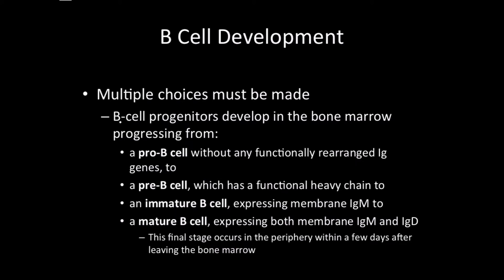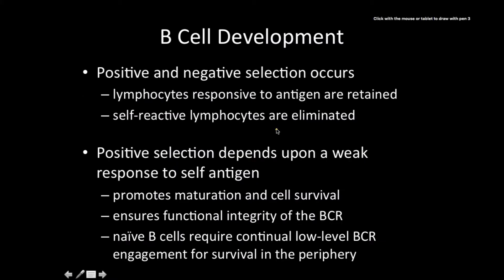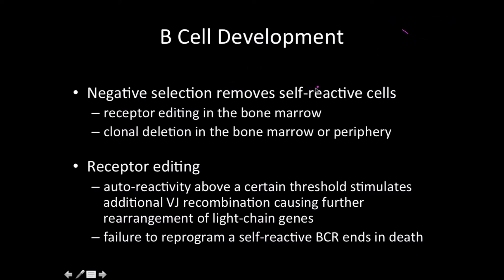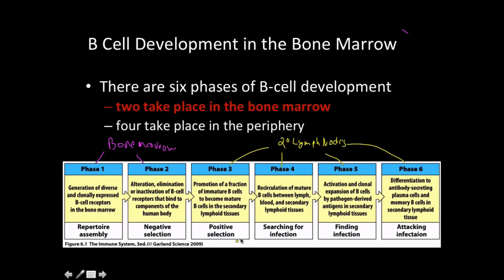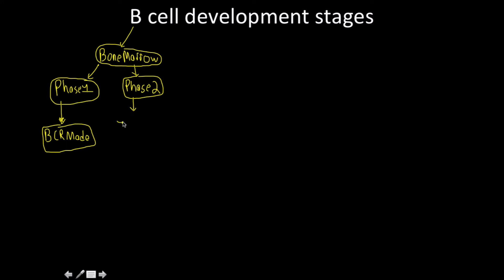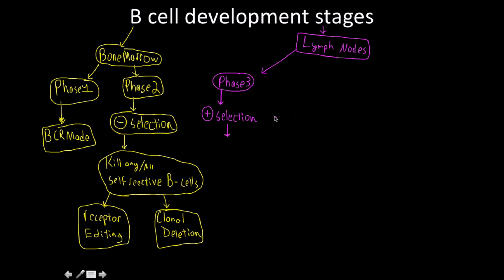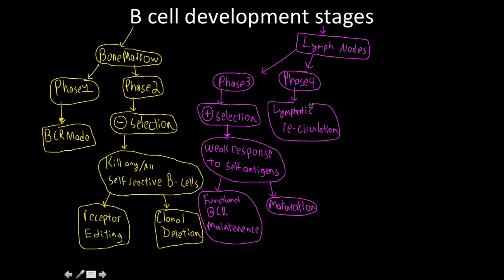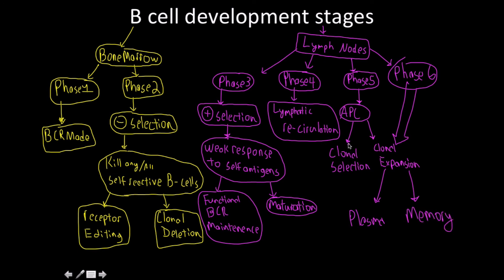Immunology: B cell Developmental Phases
1976 copyright act entitles fair use for educational non profit purposes, my videos aren’t monetized and i do this for myself. the digital millennium copyright act extends this definition for further uses